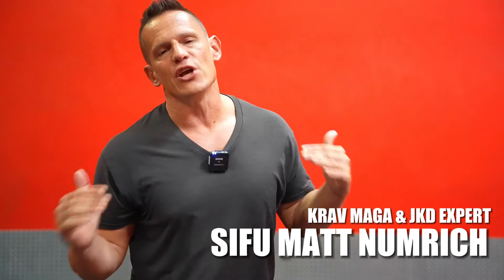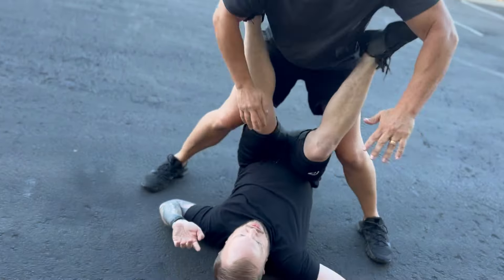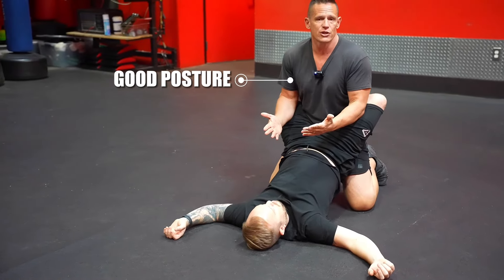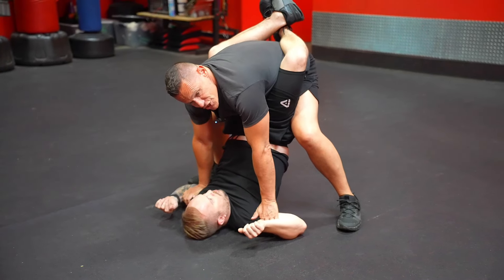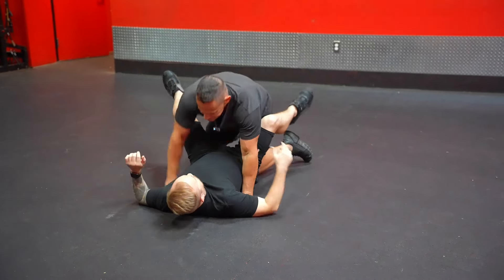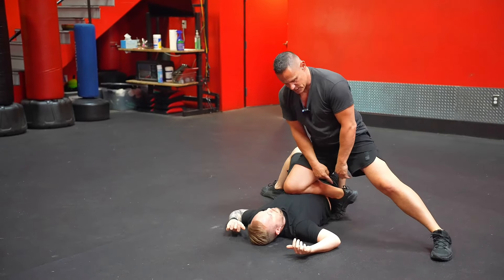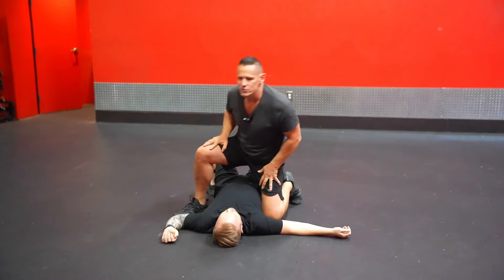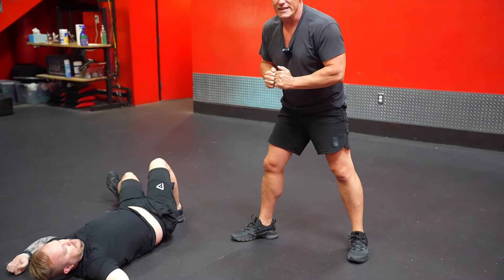5 Steps to Get Out of an Attacker's Guard During a Street Fight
Street fighting is a crucial part of self-defense and in this video, I share with you how to get out of a guard position in a simple and easy-to-follow manner so you can defend yourself in a street fight. These techniques will help you fight back and survive a confrontation!